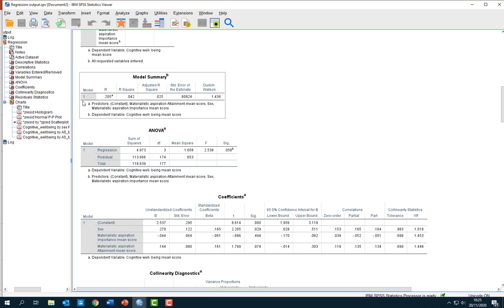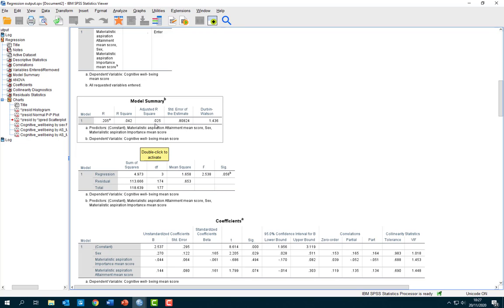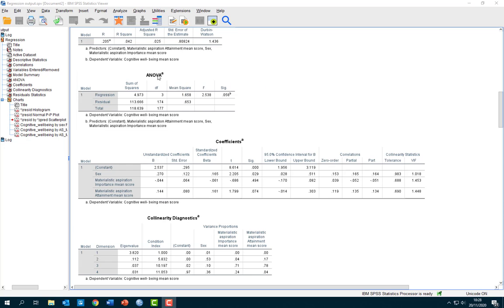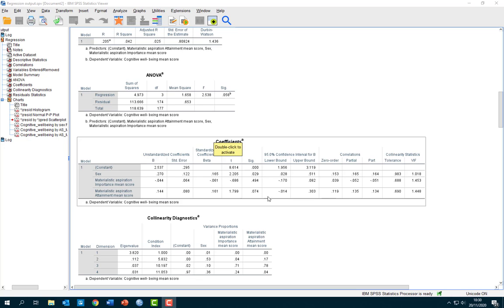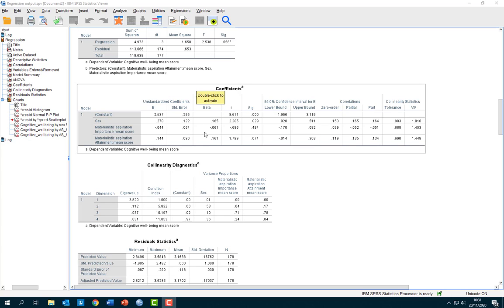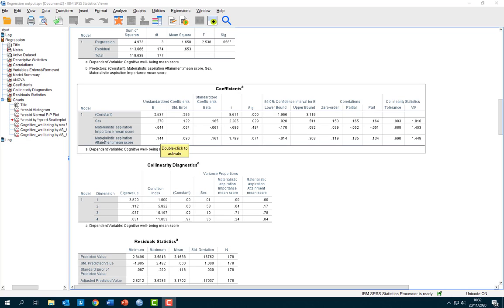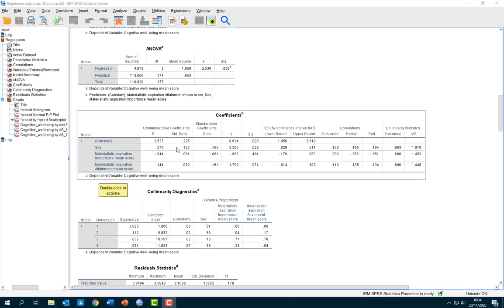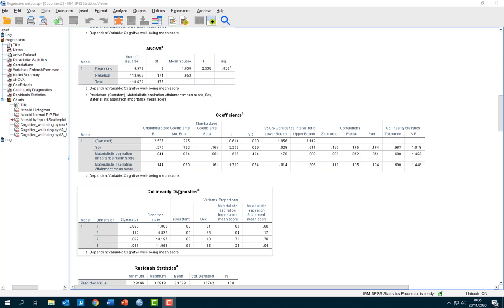Interpreting the output video 7: the standard MLR results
This video talks through the interpretation of model and individual predictor results in standard MLR. It also explains the impact of identifying a non-significant model for interpretation of the relationships between individual predictors and the outcome.